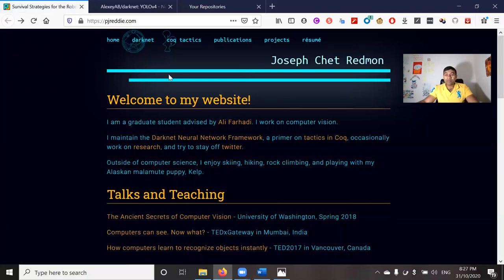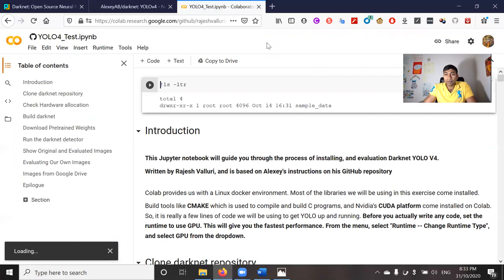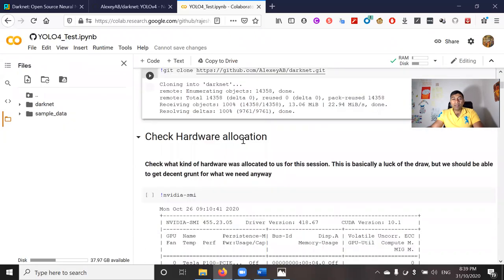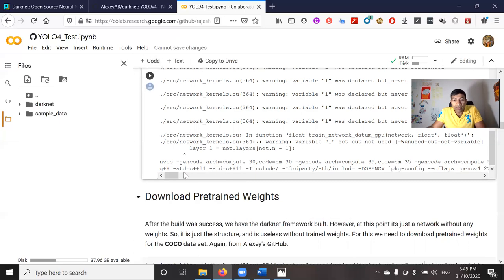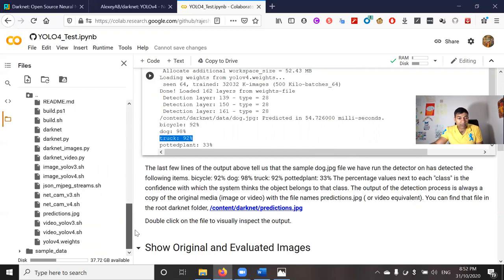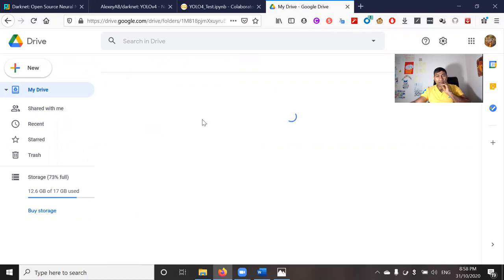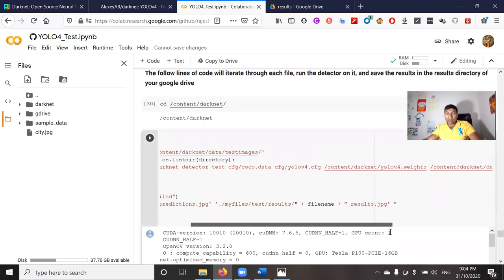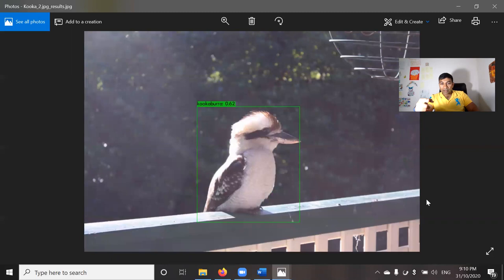Object Detection using YOLO V4 Darknet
Get my fully functional Jupyter notebook to use with this video from GitHub

What is object detection
1) Bounding boxes
2) mAP – Mean Average Precision
3) Prediction Confidence
4) Fast (er) R-CNN, HOG, SSD etc. YOLO is the most recent and most effective
Real time video with frame rates above 30fps, forget about it.
What is YOLO V4
YOLO is the state of the art, real time Object detection system developed by Joseph Redmon at UoW.  As opposed to the prior detection systems, YOLO uses a single neural network to process an image.  Even though it too divides the image into regions and predicts bounding boxes, it does all of that in one pass, for the entire image and all of the object classes. Hence, the cheeky name “You only look once”, YOLO. Because of the fundamental difference in the way YOLO approaches detection, it is blazingly fast, compared to the earlier detection systems like R-CNN and fast R-CNN. (1000X and 100X respectively)

Alexey’s GitHub repository is a phenomenal source for learning more in depth stuff about YOLO. All of what you are about read and see in this blog are based on his very well written instructions. My aim was to simplify it a little bit and make it more accessible.
What is Darknet
Don’t be scared by the sinister sounding name. Unlike the ubiquitous dark-web which is internet's official black-market and shit hole, Darknet is simply a neural network. This neural network is open sourced and is written in C and CUDA. This can be compiled both for CPUs and GPUs, on both Linux and Windows flavors. I have tried it on my both my windows machines and Linux machines and had no issues whatsoever.  It comes with a beautiful Python wrapper so you can run it with very little code both to train and test.
The great advantages of Darknet neural network are as follows:
1) All the source code is provided with the necessary configuration files. All you have to do is compile it to your working operating system. Further down in this blog, I will be walking you through installing and running it off Google’s colab.
2) Comes with pre-trained weights for MS COCO data set.
3) Comes with partially trained weights if you want to train your own classes. I have a blog coming up to walk you through training your own model with your custom classes.
4) You can train the model on a GPU (Which is the most computationally expensive process, but then you can use it on a CPU for detection and even in production systems)
What is MS Coco data set?
COCO stands for Common Objects in Context and consists of thousands of labelled images for 80 different classes. Each of these images contains one or more of the classes and has a “labels” file which tells us where the bounding boxes are for those classes. This is the dataset used by the designers of Darknet to train and evaluate the model. COCO data set has long been used to benchmark various object detection models. As I have said earlier, they have also made available the fully trained weights available for us, so we can simply use them to test the detector without having to worry about training the model from scratch. This is especially useful if you are just trying out the YOLO Darknet to make it part of your product pipeline. You do not have to go through the trouble of setting up the training process and spend time training the model. However, this only works if your data set consists predominantly of the 80 classes in the COCO data set. If you want to train your own models, I will show you how to do it in the next blog post.
YOLO on Colab
Ok, that’s enough introduction and its time to get your hands dirty with YOLO. The easiest way to get started is to try it out on Google’s Colab. Colab comes with all the necessary libraries pre-installed and can get the job done with minimal effort. Once you have done it a few times on colab, you can choose to run it locally on your own hardware. Let’s get started. Just an FYI, the instructions below are all based on Alexy’s GitHub wiki, and you might as well follow them verbatim. But if you want a little explanation to go with those instructions, please read on.
Prerequisites:
1) A google account which will also allow you to connect to colab.\
2) A few images to try out at the end.

Coming up…….
1) Train your own classes
2) Other uses of Darknet